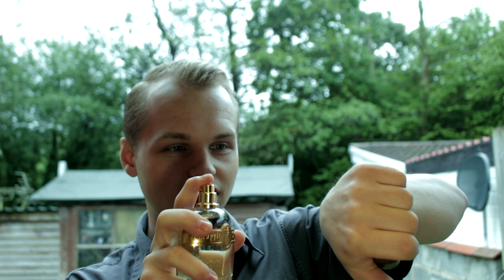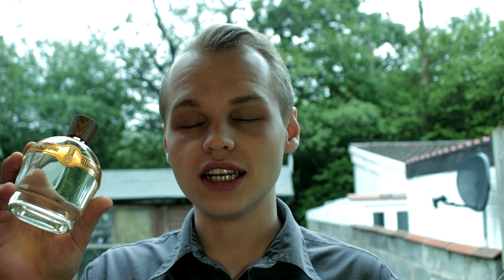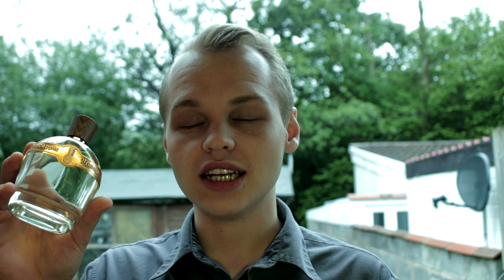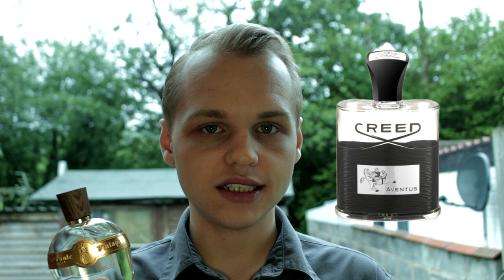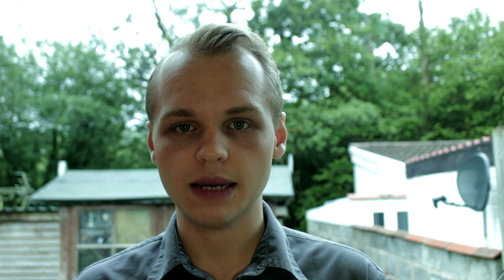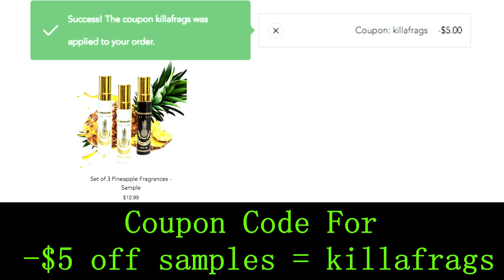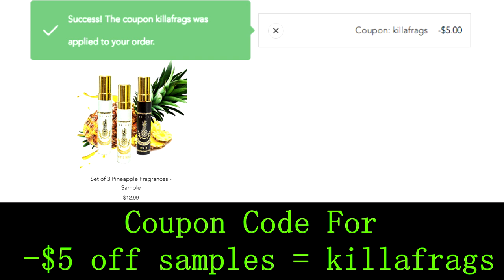Pineapple Vintage INTENSE Fragrance Review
This is my review of the new Intense version of Pineapple Vintage, a fragrance in a line that many compare to Creed Aventus.

Pineapple Vintage Intense is almost the same as the original Pineapple Vintage but with added ISO E Super to attain better performance.

The opening is bright and citrusy with a slightly fruity Pineapple accord. As the fragrance dries down it starts becoming a really nice, pineapple/apple/floral rich woody scent.

A touch of smokiness joins the citrus / woody accord drying down to a smooth woody, musky base.

Overall I think this is a really great fragrance considering that this smells very close to Pineapple Vintage Noir and that is currently my most complimented fragrance that I own.

I just want to thank Parfums Vintage for sending me this to review. I really appreciate it since it's truly a great fragrance.

I have not been paid to promote this fragrance, this is my honest opinion, I will NEVER lie in my reviews.